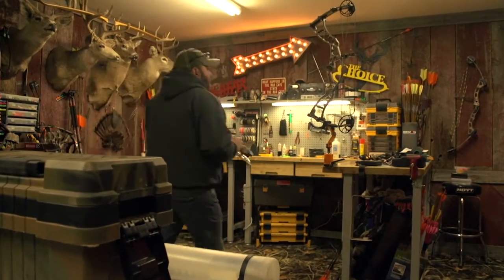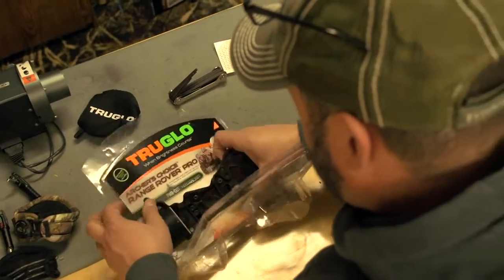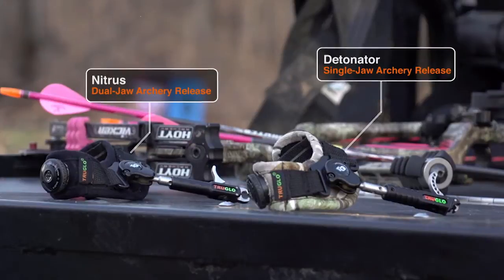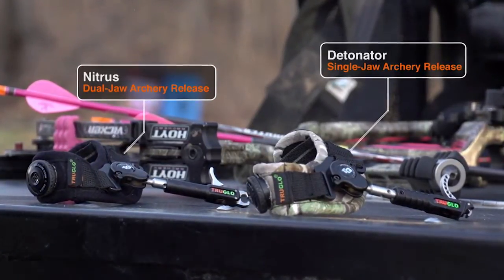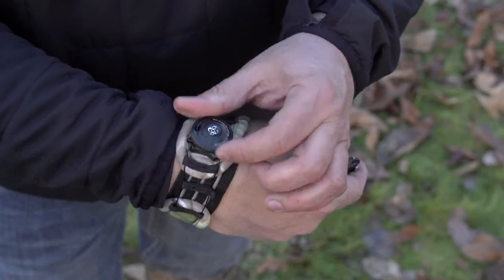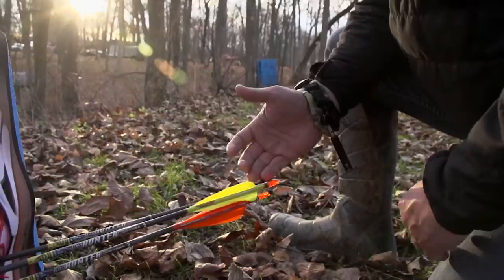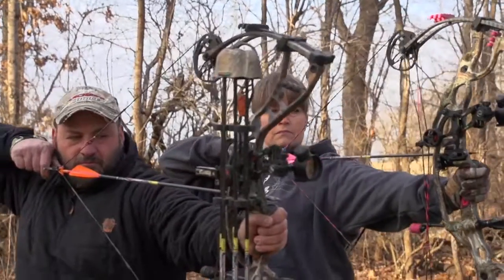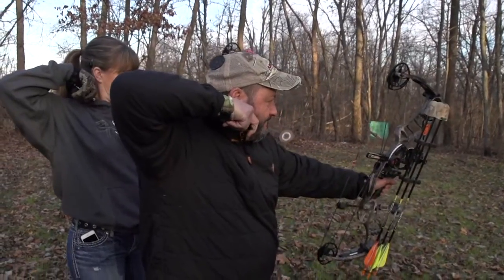TRUGLO Nitrus & Detonator Boa Releases